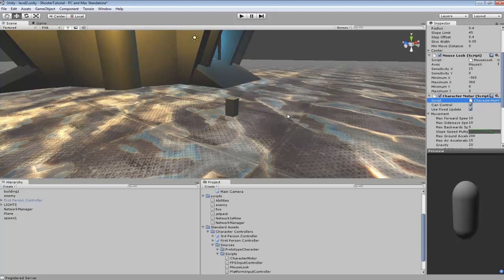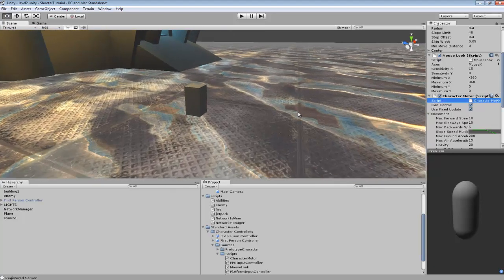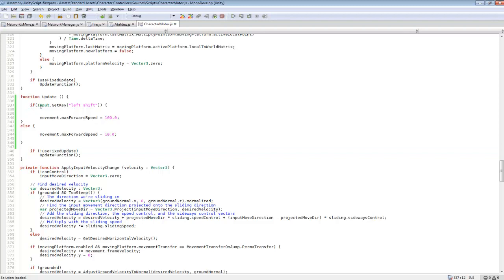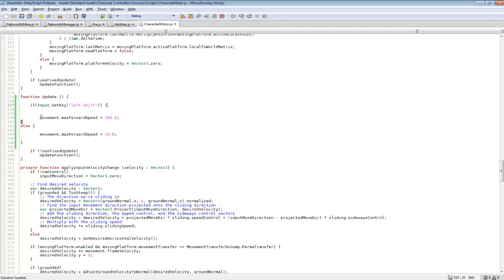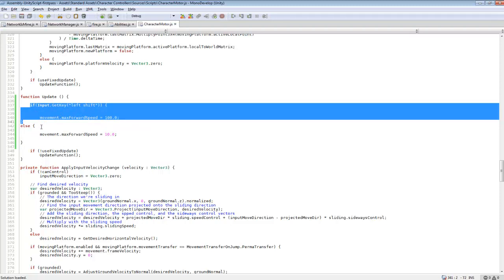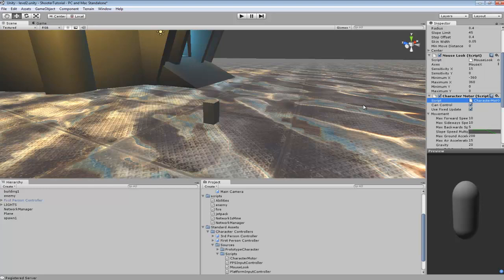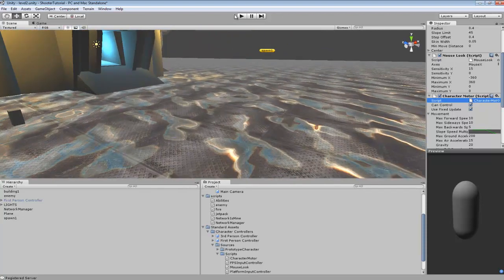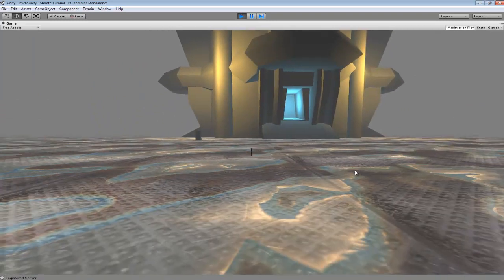Unity3D Tutorial #90 [ FPS Sprint ]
Programming sprint in our FPS game using unity3d.